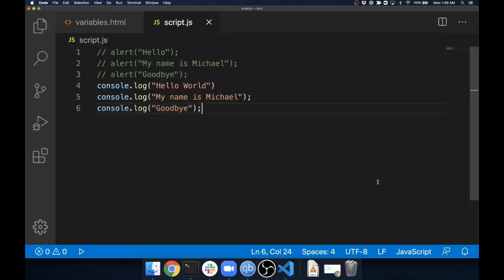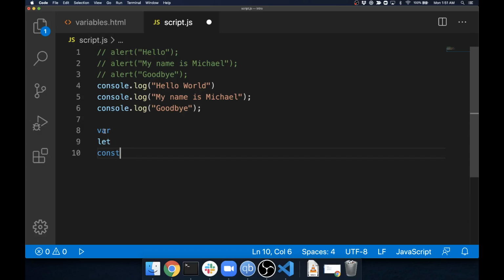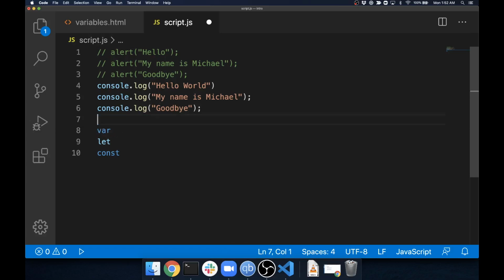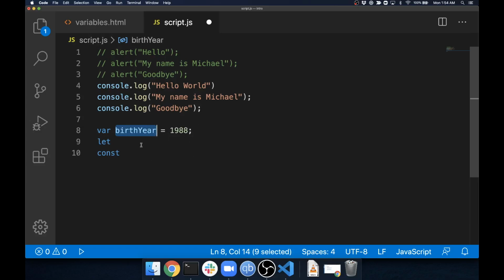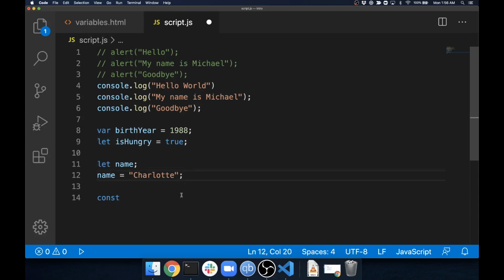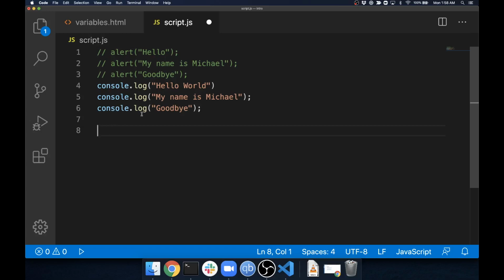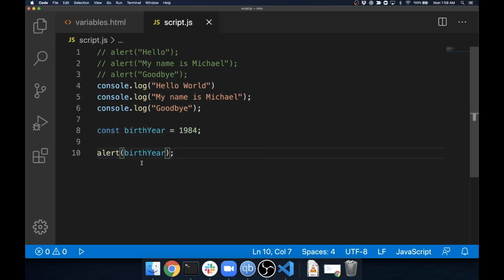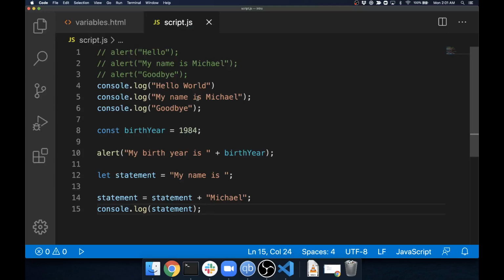Variables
Video describing JavaScript variables (var, let, const) and concatenation